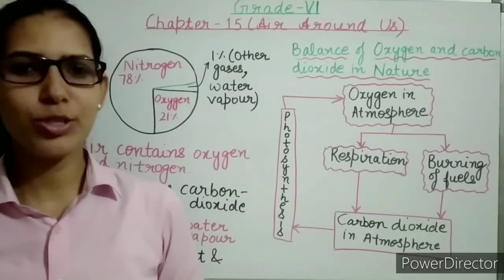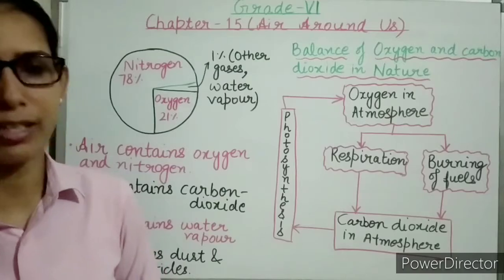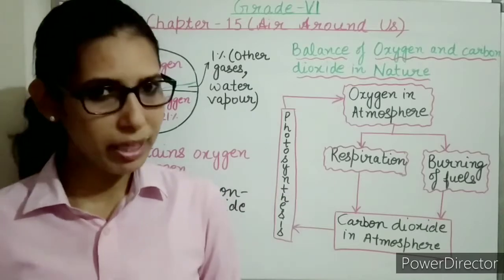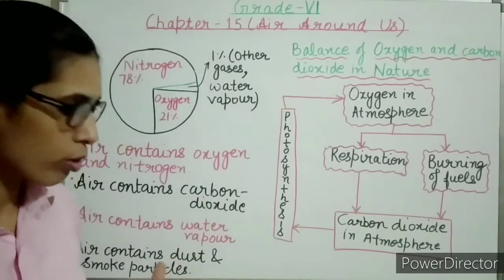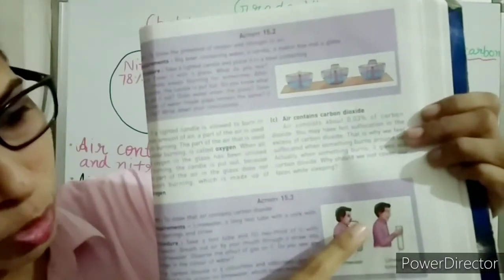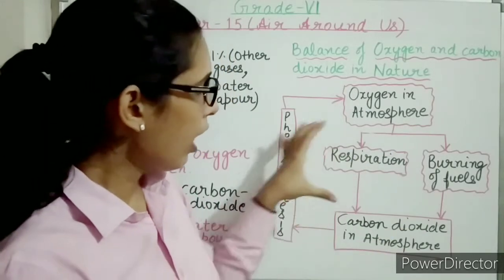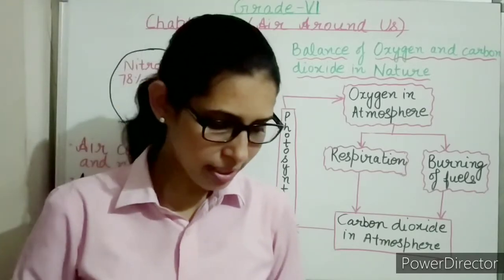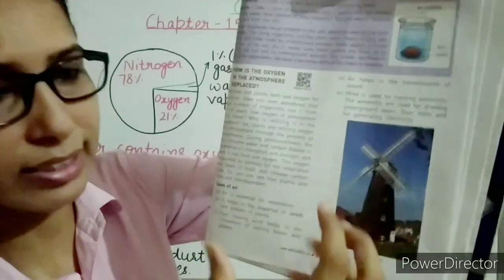Grade VI: Chapter-15(Air Around Us) Explanation